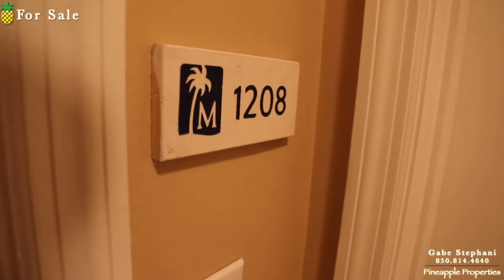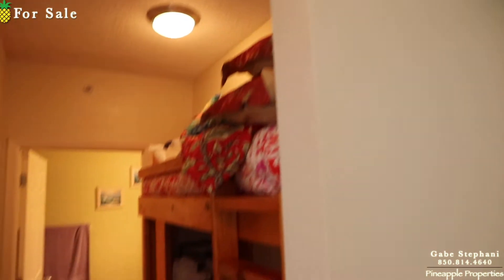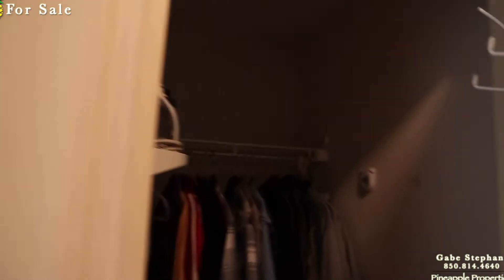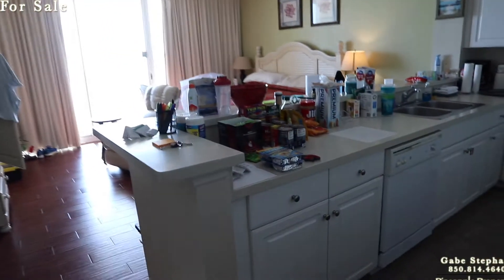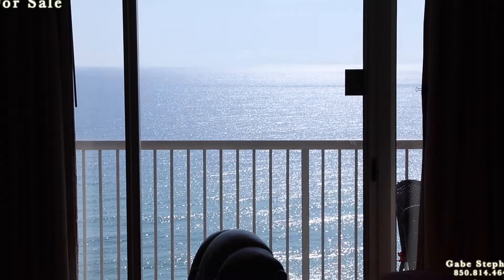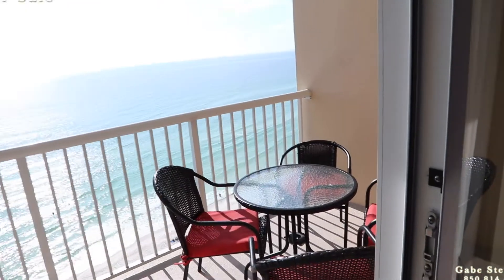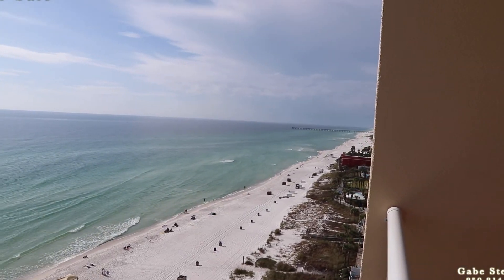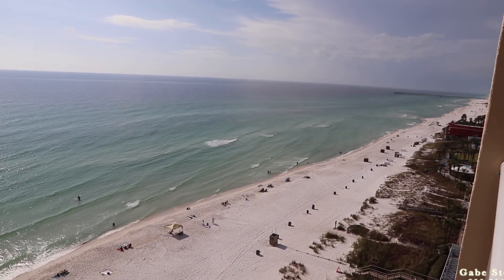Majestic #1-1208 | 10901 Front Beach Road #1-1208 Panama City Beach, FL 32407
Please call or text Gabe Stephani at if you are interested in purchasing this property or a property like this in Panama City Beach.  At the time this video was shot, this property was listed by RealJoy Properties.